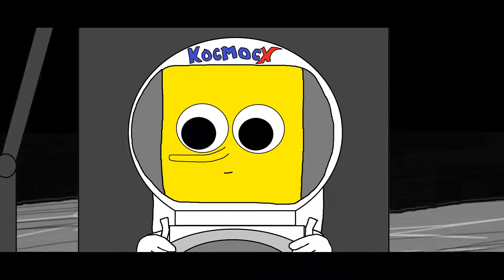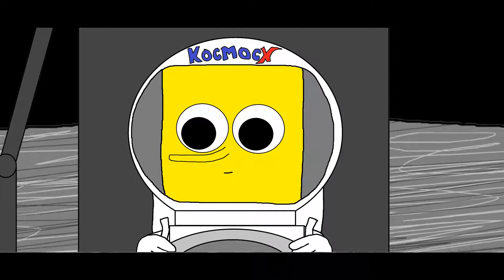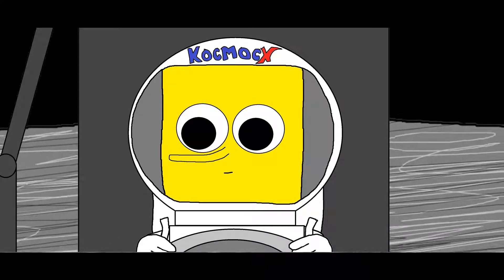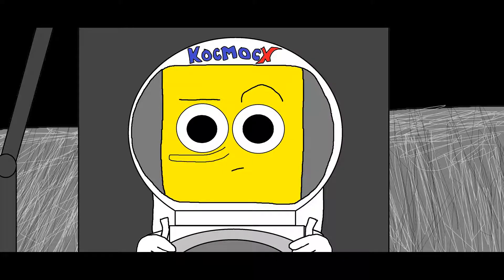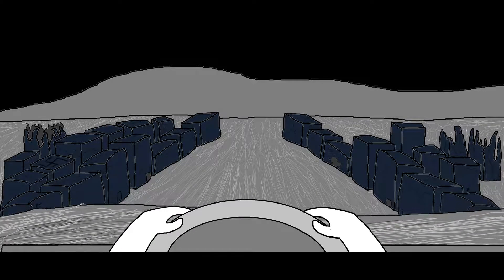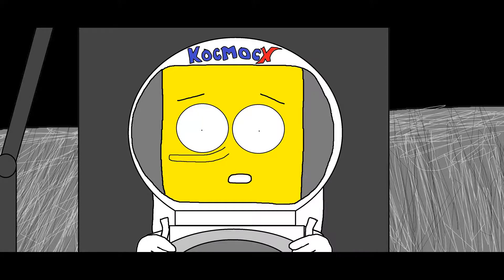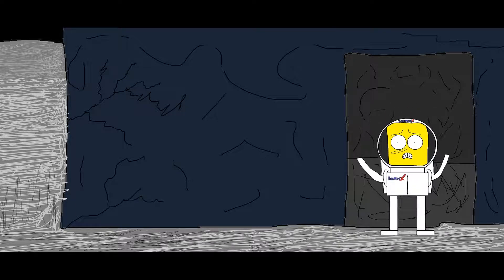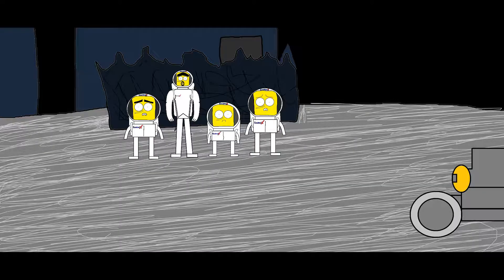Бухарь Боб 8 [ГЛАВА 10]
[Описание мультфильма от автора]
Бухарь Боб 8 - Последний полнометражный мультфильм, созданный мною и выпущенный в начале 2020 года.
При первом же выходе в 2020 году - он выходил лишь по сценам, ибо полную версию мне не удавалось загрузить на Ютуб.
Спустя много времени после бана оригинального канала VladDikPie - я решил вновь склеить все сцены в единое и выложить мультфильм в полноценной версии. Но я опять потерпел неудачу, и теперь вынужден вновь выкладывать мой полнометражный мультфильм по сценам...
[Информация о мультфильме]
Дата первого выхода - 2 Января 2020 года.
Длительность мультфильма - 3 часа
Жанр - Боевик, Хоррор, Фантастика.
Главные герои - Бухарь Боб, Пыхарь Боб, Качок Боб, Гопник Боб.
Актёр озвучки - VladDikPie
Монтажёр - VladDikPie
Сценарист - VladDikPie
Музыка из мультфильма -
Korpiklaani - Päät Pois Tai Hirteen ​[INTRO]
Papa Roach - Blood Brothers
LUMEN - Космонавт
Papa Roach - Life Is A Bullet
Creepypasta Land - Disturbing Video Game Music 26 Bitores Mendez
LUMEN - Моё время
Papa Roach - Code of Energy
Papa Roach - Stop Looking Start Seeing
Evil Not Alone - Улетай [РИНГТОН КАЧКА БОБА]
uamee - HIGH QUALITY NAHUI (Instrumental) [РИНГТОН ГОПНИКА БОБА]
Papa Roach - Between Angels And Insects
Digimortal - Р-Эволюция
Hollywood Undead - Whatever It Takes (Cover на русском | RADIO TAPOK)
Papa Roach - Dead Cell
iPhone Ringtone Trap Remix [РИНГТОН БУХАРЯ БОБА]
КРЫЛЬЯ - Дух рок-н-ролла
Vovan Films - Stoп КонтроLL (Original Mix)
Outlast - 09 Stealth Part 1
Papa Roach - Blanket Of Fear
Outlast - 16 Prison Trap
Skillet - Feel Invincible (Cover на русском | RADIO TAPOK + Ai Mori)
Outlast - 28 Father Martin Part 1
Outlast - 03 Soldier Attack
Outlast 2 - Marta Investigate V2
Outlast - 37 Soldier Death
Outlast - 21 Male Ward Chase
Portal 2 - Technical Difficulties
Outlast - 24 Surgeon Attack
Outlast 2 - Ceaserean Cinematic Mine Underground
Outlast 2 - Village 02 Chase Stinger 01
[AMATORY] - Белый шум
Slipknot - People = Shit
Slipknot - Nero Forte
Outlast 2 - Church Chase Low
Крылья - Один во мраке
RADIO TAPOK - Dragula (Rob Zombie Russian Cover) | HARD PLAY
Eisbrecher - Kein Mitleid
RADIO TAPOK - Учусь Летать
Eisbrecher - Eiszeit
Slipknot - Unsainted
Arch Enemy - Despicable Heroes
Drowning Pool - Bodies
Portal 2 - OMG, What Has He Done?
Slipknot - (Sic)
Portal 2 - There She Is
Dead Space 1 - Entering Zero-G
Slipknot - Sulfur
Amnesia The Dark Descent - old_serene
Amnesia The Dark Descent - 09_amb_safe
Portal 2 - Turret Redemption Line
Portal 2 - Escape
Portal 2 - PotatOS Lament
WALL-E The Video Game Music - Sandstorm Sprint
Creepypasta Land - Field2
[AMATORY] - 15/03
Interstellar Main Theme
WALL•E The Video Game Music - Stowaway to Space
The Offspring - The Kids Aren't Alright (Russian Cover by RADIO TAPOK / Кавер)
Wildways - Страх [ТИТРЫ]
[Теги]